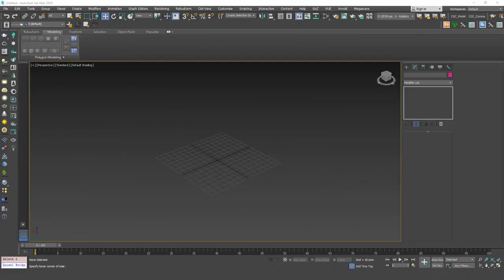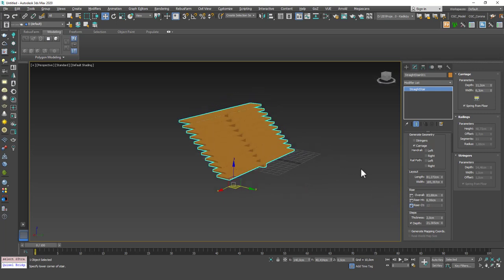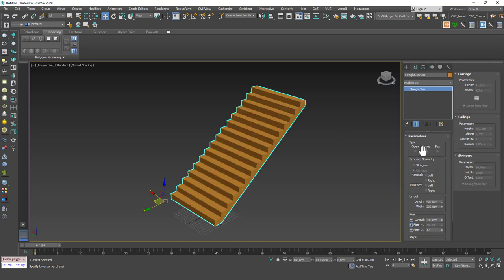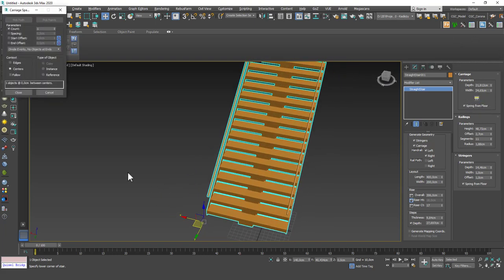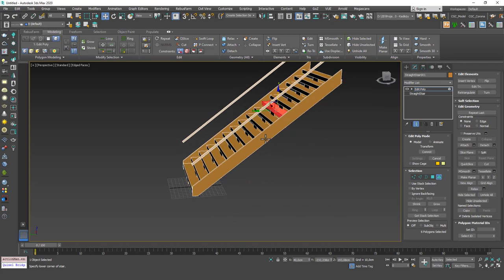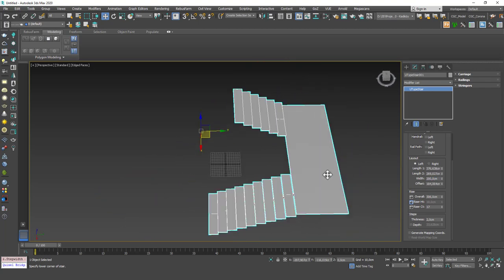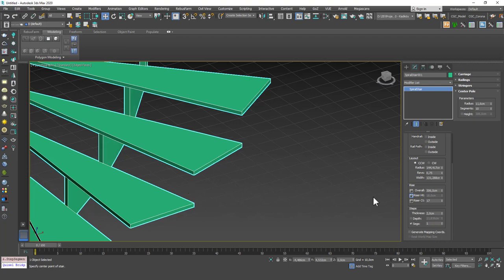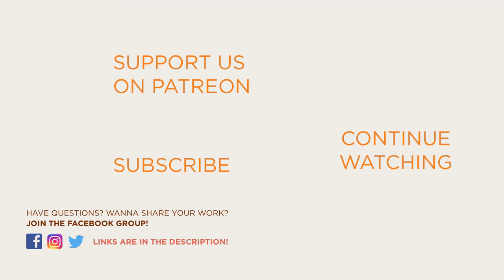Ready to Use Stairs | 3ds Max Tutorial #42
Welcome to a new 3ds Max Beginner Tutorial by CGCave. In this video we are learning about the ready to use stairs in 3DsMax, have fun!